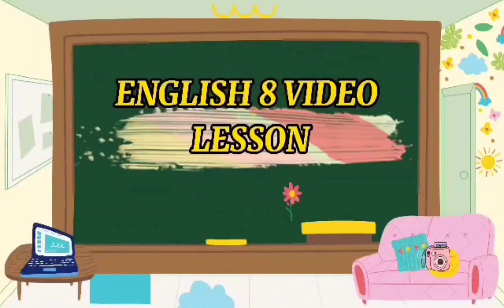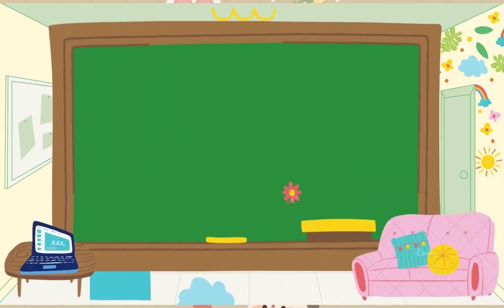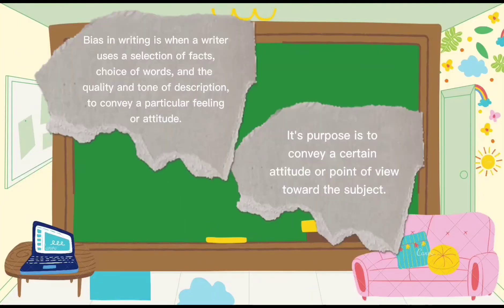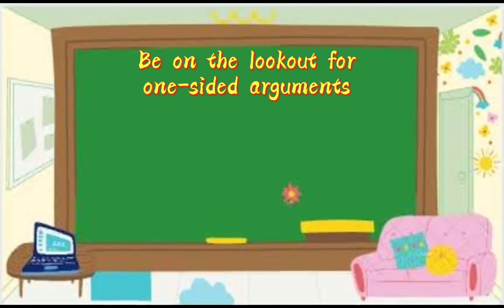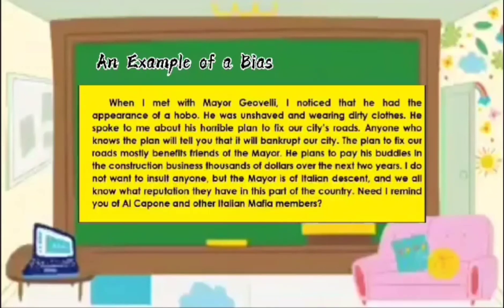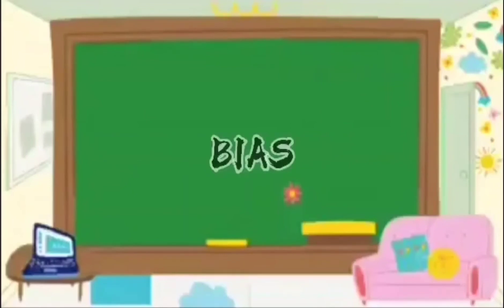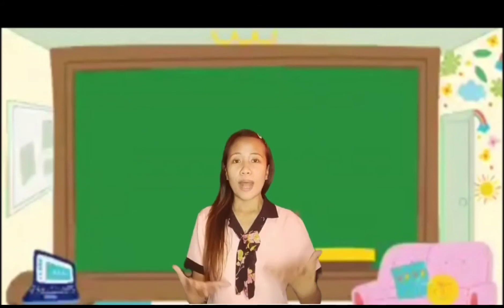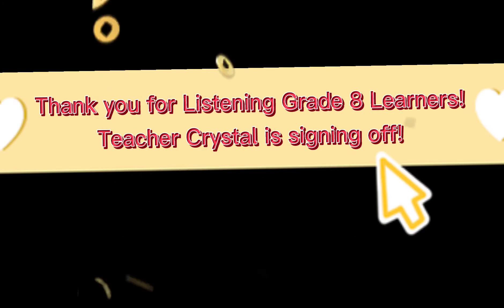Video Lesson in English 8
Another video lesson with teacher Crystal in her English class